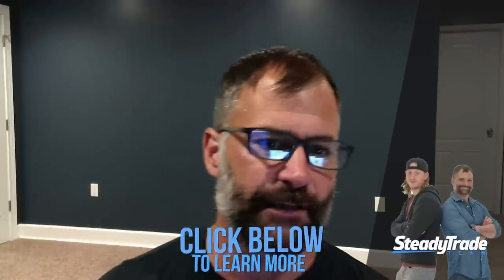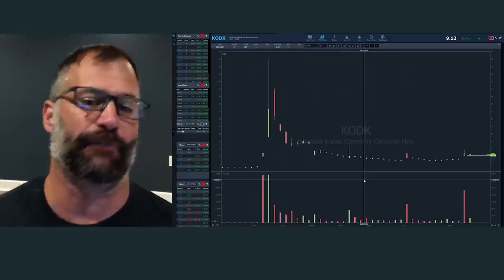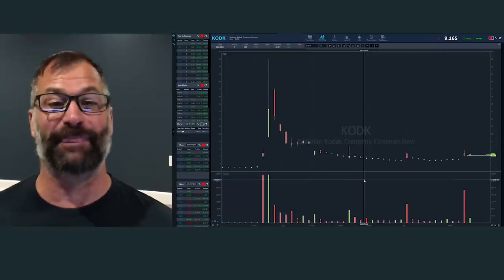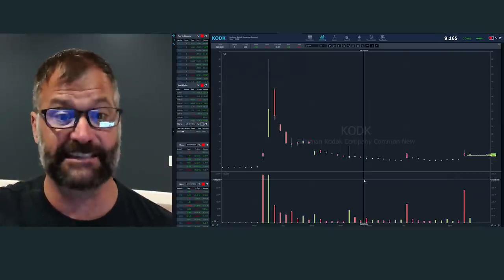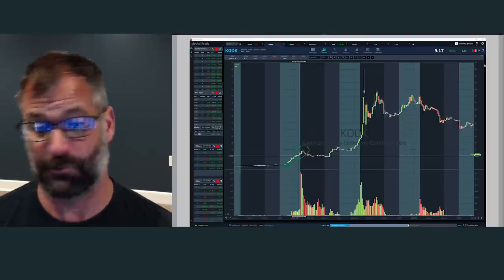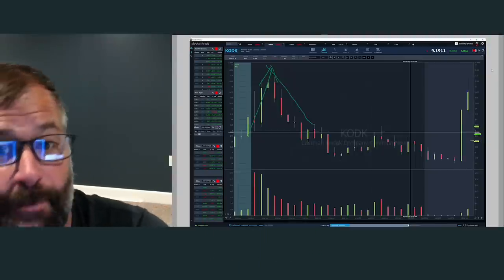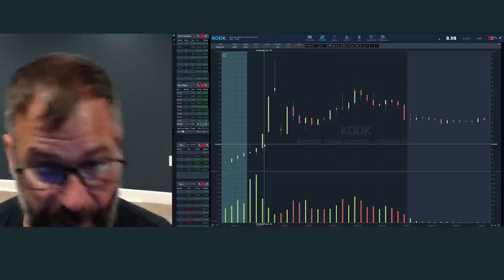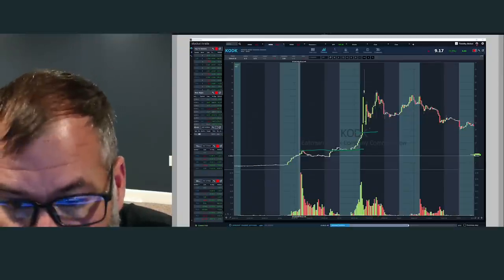The Short Squeeze: How to Ride the Momentum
🔴 Ready to learn more?

You’ve probably heard of the short squeeze. But what exactly is it and how can you learn to ride the momentum? Tune in! Today, Tim Bohen breaks down the specifics with Eastman Kodak Company (NYSE: KODK) as an example. You gotta see this chart!

Kodak went supernova. Yep! The photography company closed a loan with the federal government and pivoted into the coronavirus sector.

Don’t miss this video — this supernova spike is incredible!

So why do stocks go supernova?

One reason is short sellers. They can be like an accelerant and make things chaotic. That’s how you get epic gains in just a couple of days. When a stock like KODK starts spiking wildly, shorts who bet against it are forced to panic buy. That causes the asks to skip up.

This is why you must really consider risk with shorting. The thing with the long side is that the worst-case scenario is that stock goes to zero. You lose everything you put into the trade…

But shorts can have unlimited losses. If they don’t cut losses fast enough, they can lose everything they put into the trade — and much more. They can blow up their entire account or even owe their broker money.

That’s your warning. Now, how do you recognize this setup?

Say the news hits on day one, and the stock gaps up about 400%. If you’re not familiar with how these stocks move, you might think you missed the move. Don’t worry. You didn’t.

The stock then fades all day, collects shorts, and closes on the low of the day. Fast forward to where the magic happens … day two.

Look for that fifteen-minute gravestone doji candle, then that high of day break after 9:45 a.m. That’s a solid indicator.

Tune into the video to learn more about how you can determine if the squeeze is officially on!